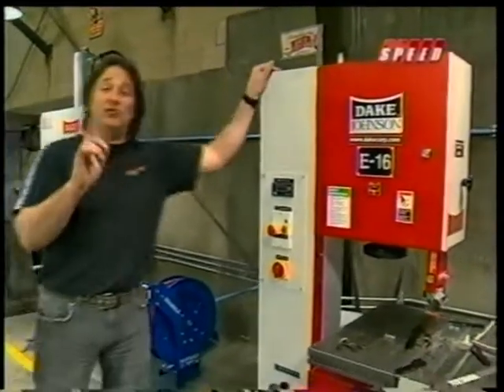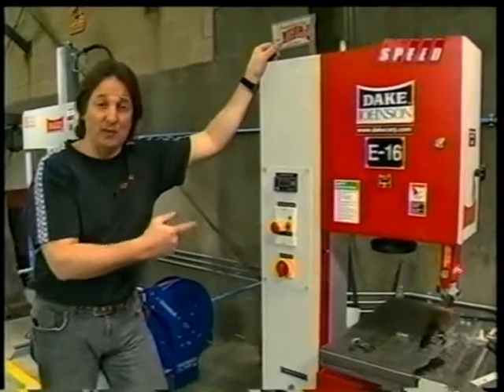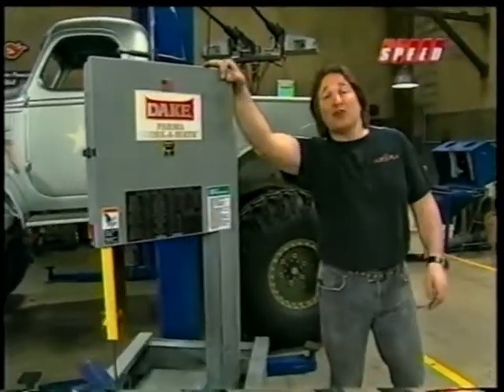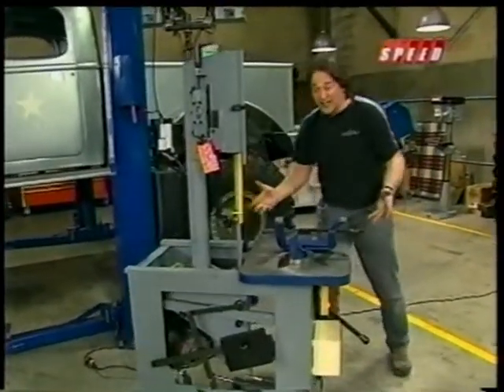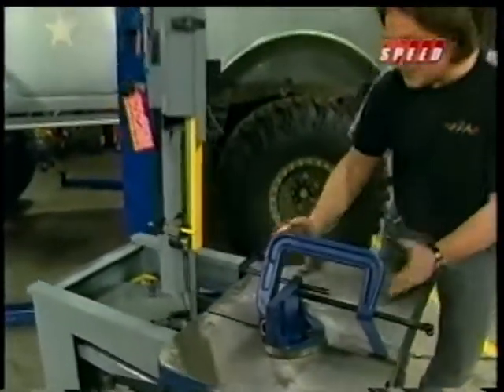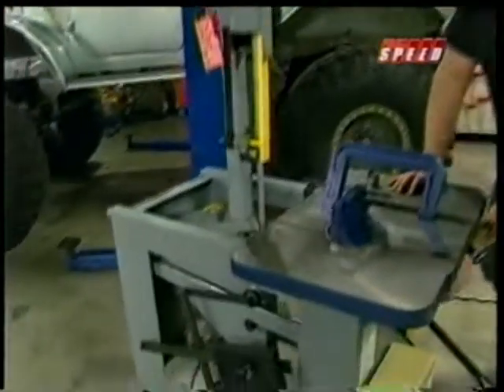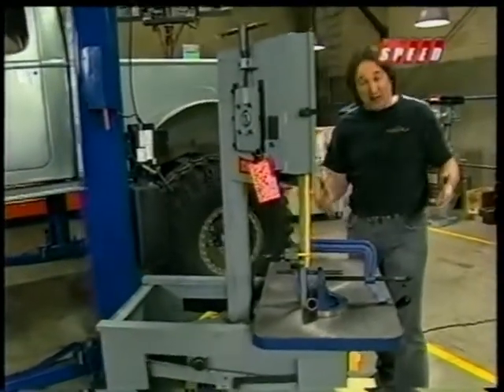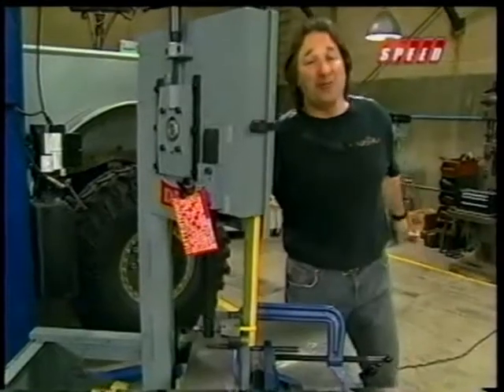Stacey David Demos a Dake Work-a-Matic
Stacey David demonstrates a Dake Work-a-Matic portable vertical band saw with hydraulic feed control.